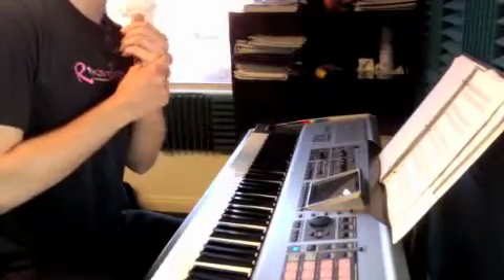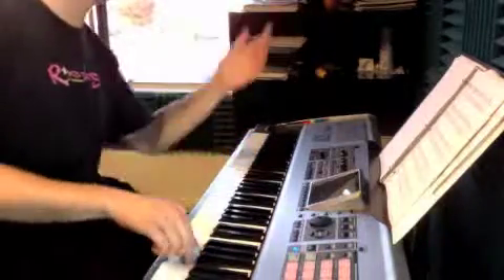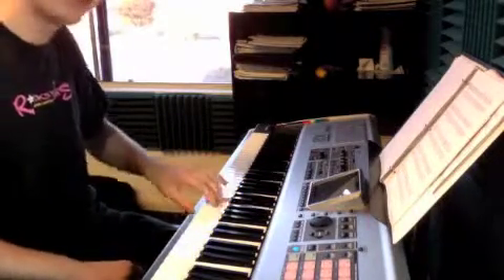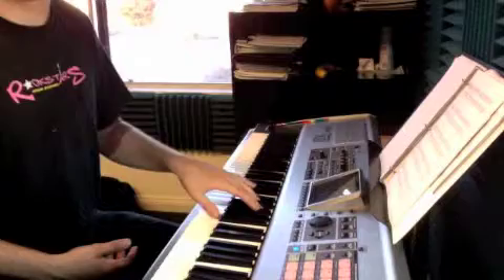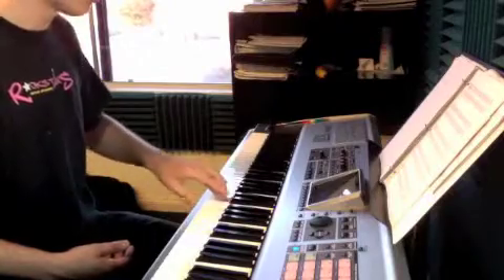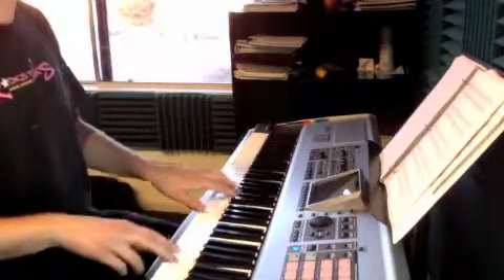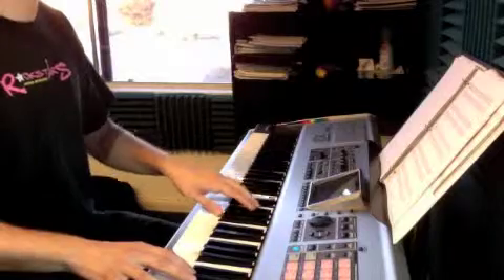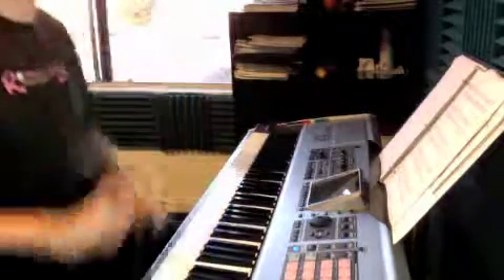SB_053111_AS_630